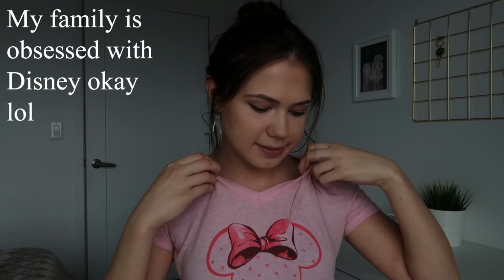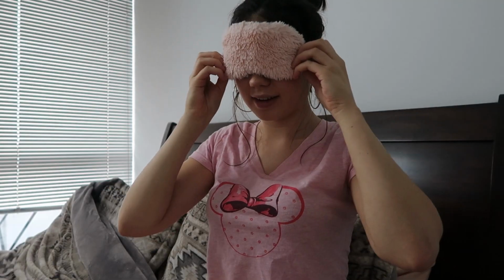10 TIPS TO GET BETTER SLEEP AT NIGHT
Hey guys! (: Getting a good nights sleep is super important so I thought this video would be helpful! In this video I share 10 tips on how you can get better sleep :) I hope you enjoy!

EQUIPMENT I USE:

• Ring Light